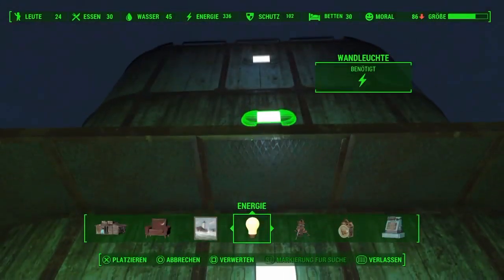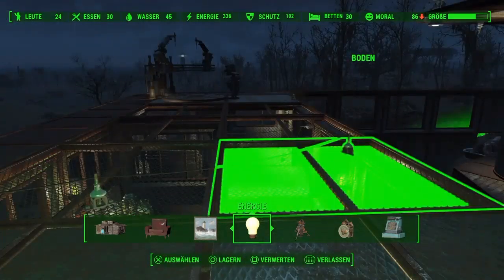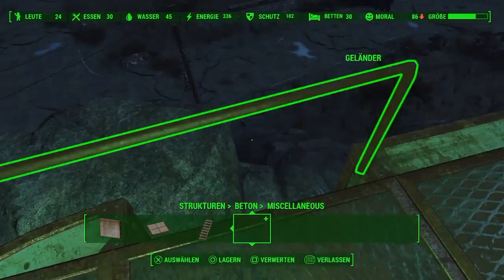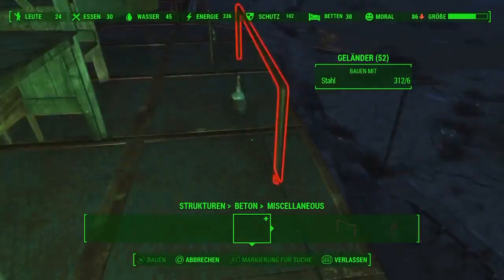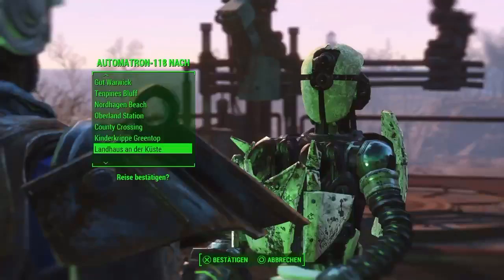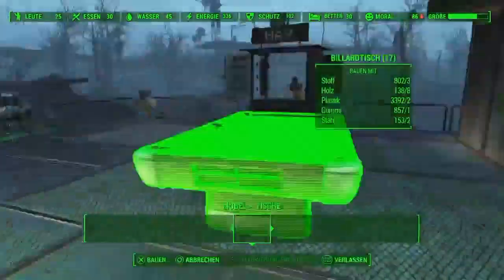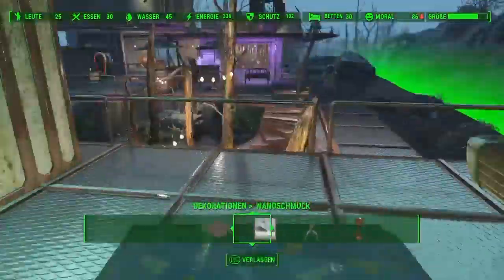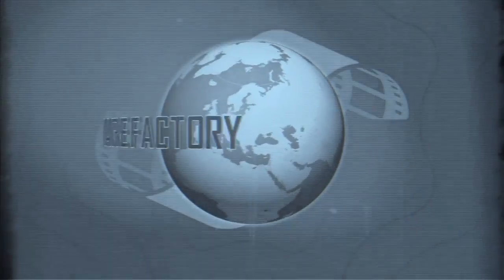Coastal cottage letsbuild